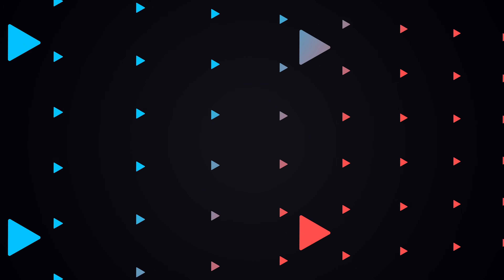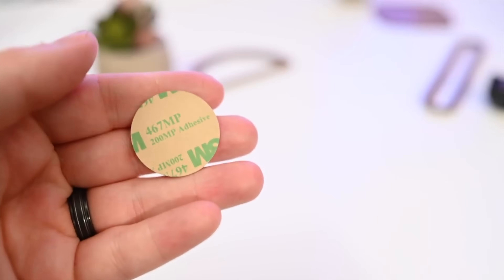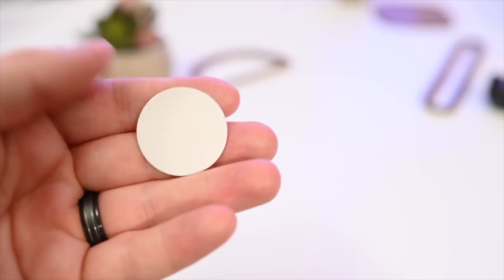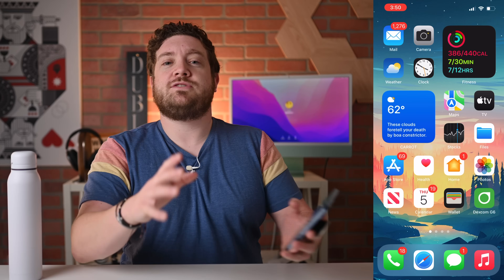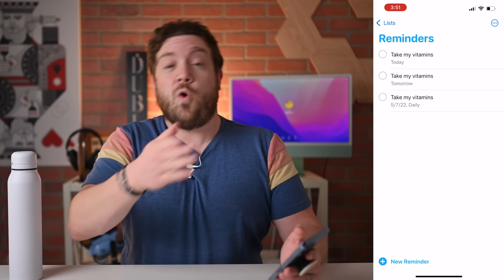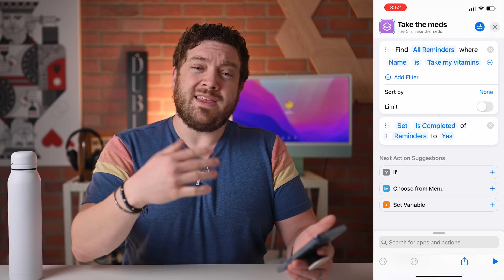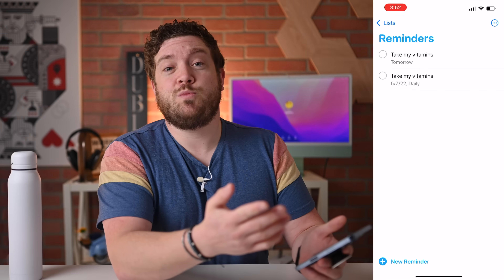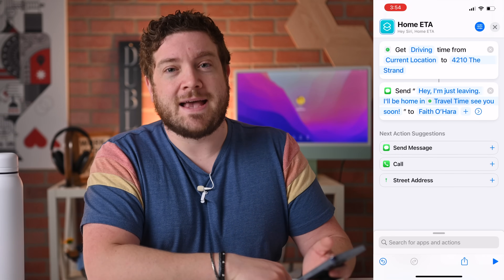5 Creative Uses for NFC Tags & Your iPhone!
In this video I walk you through 5 different automation ideas using just cheap stick-on NFC tags and your iPhone! With the Shortcuts app you can log your coffee, start a workout, send an ETA text, and much more! What ideas do you have?

Chapters ➡
0:00 Intro
1:27 Log your coffee & water consumption
3:41 Reminder to take your meds or vitamins
5:54 ETA Text Message
7:28 Start Apple Fitness
9:50 Luggage packing list